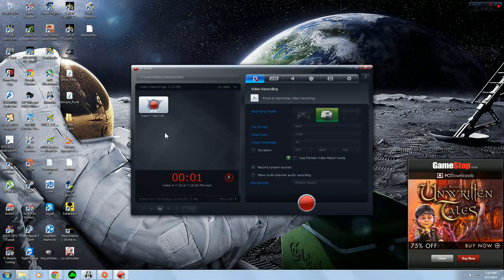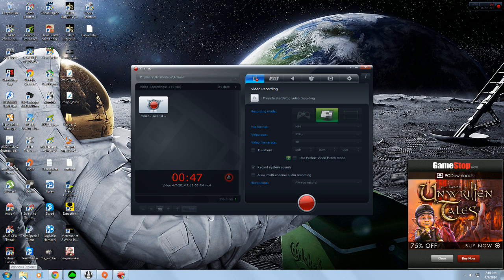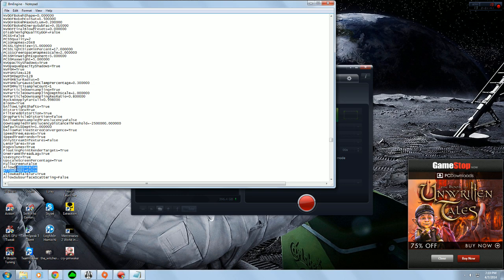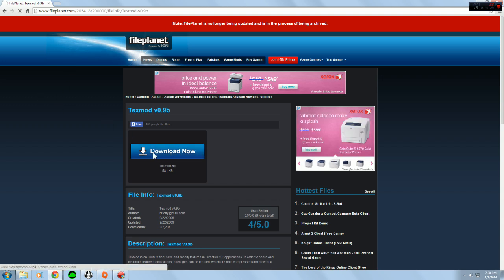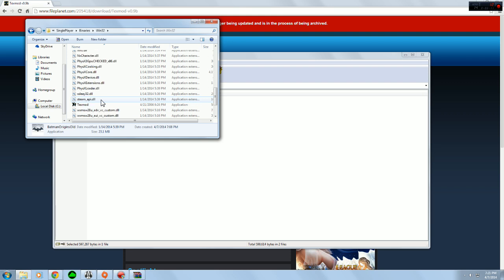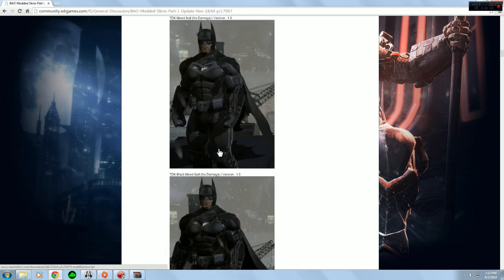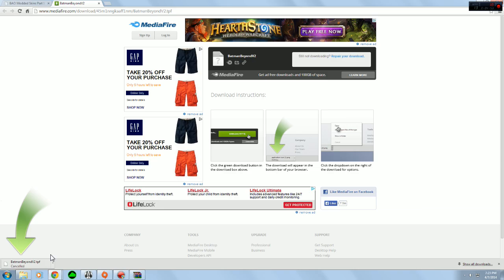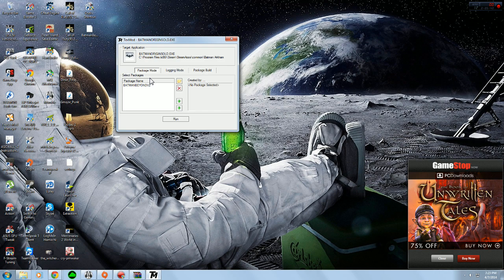How to mod Batman Arkham Origins Costume with Texmod.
I looked around the internet and couldnt find many instructional videos on how to mod Batman Arkham Origins so I made one. I found out how to do this by piecing together information from several places but this is all in one. Hope it helps.

Batman Arkham Origins now has a mod section in Nexus Mods